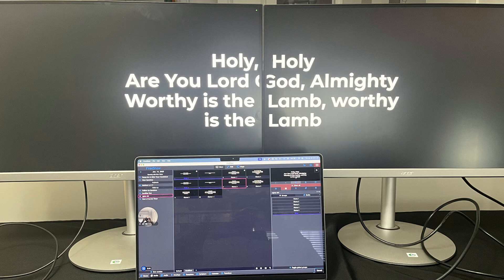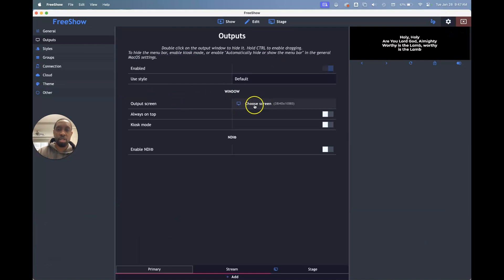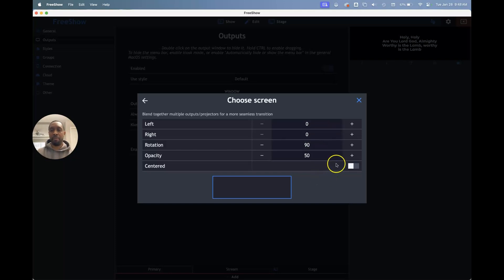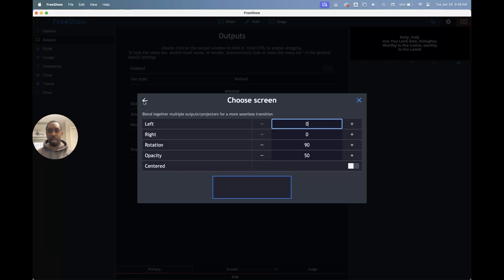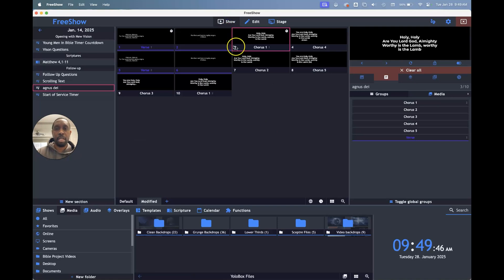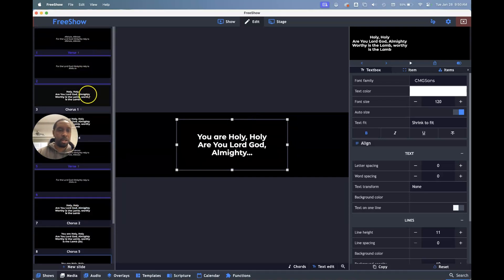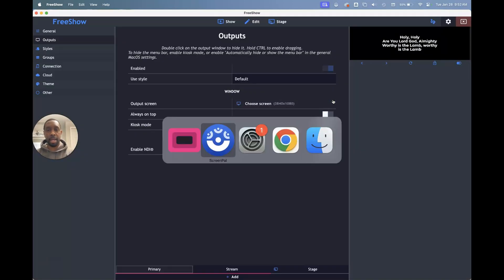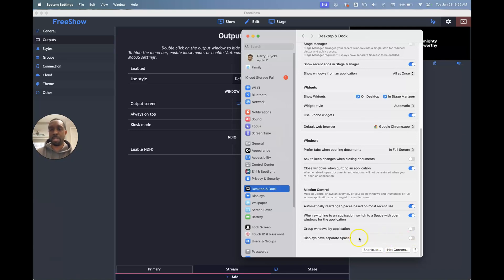Blended Screens In FreeShow - Multi-Projector/Monitor Presentation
Learn how to blend 2 screens in FreeShow.